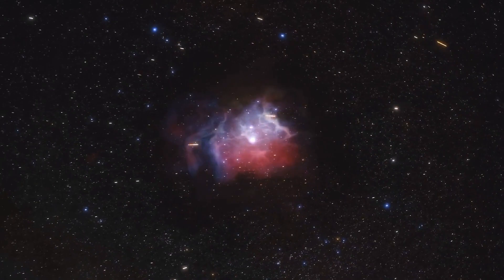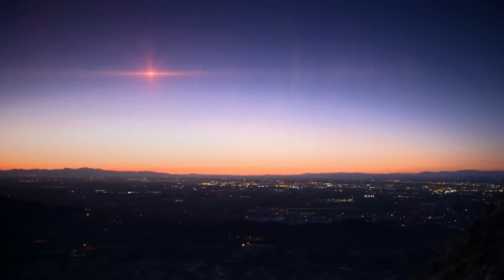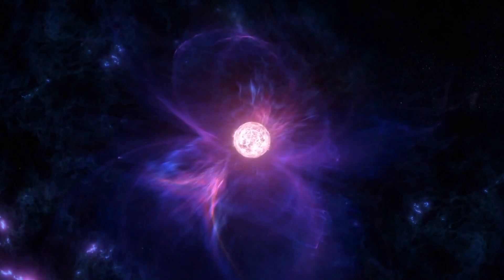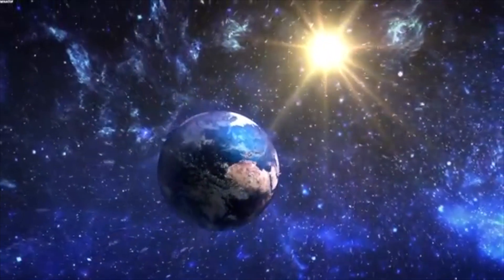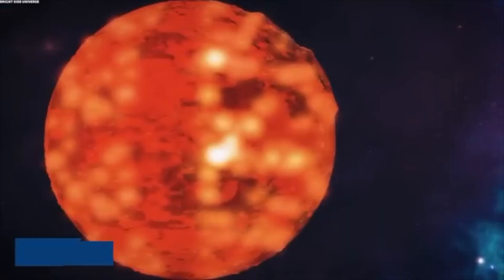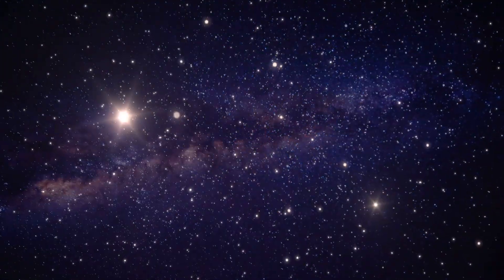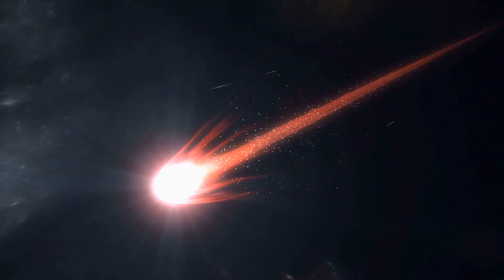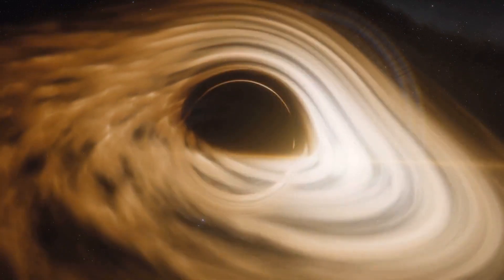Betelgeuse Supernova Explosion Lights Up Night Sky Worldwide! You Won't Believe Your Eyes!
Breaking News: Prepare to witness a celestial spectacle of epic proportions as Betelgeuse, the massive red supergiant star, teeters on the brink of a breathtaking supernova explosion! Astronomers and stargazers around the globe are abuzz with anticipation as they await this unprecedented cosmic event that promises to illuminate our night sky like never before.

In this riveting astronomical phenomenon, the Betelgeuse supernova explosion, we will delve into the intricacies of stellar evolution and the awe-inspiring cataclysmic processes that lead to the dramatic demise of a massive star. From the birth of elements in the star's core to the spectacular burst of light and energy that will radiate across the universe, this event holds the key to unlocking the mysteries of our cosmos.

Join us on this cosmic journey as we explore the implications of this extraordinary supernova explosion, from its impact on our understanding of astrophysics to the cultural and scientific significance it holds for humanity. As the night sky transforms into a dazzling canvas of celestial fireworks, be prepared to witness history in the making.